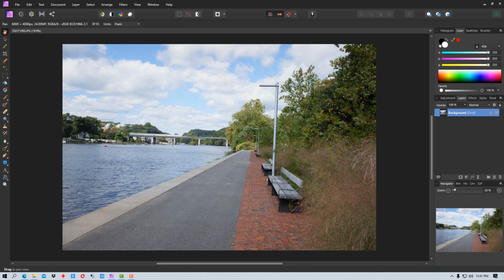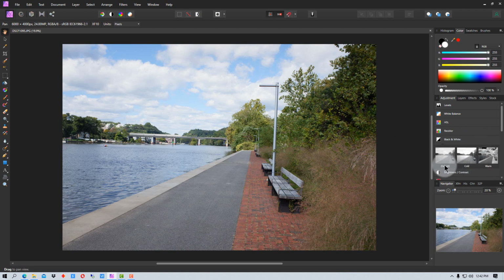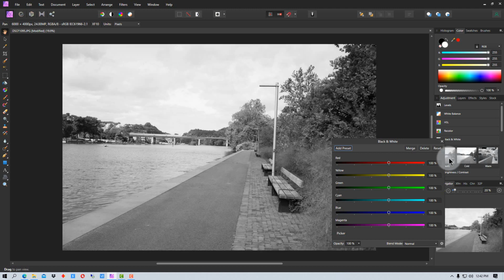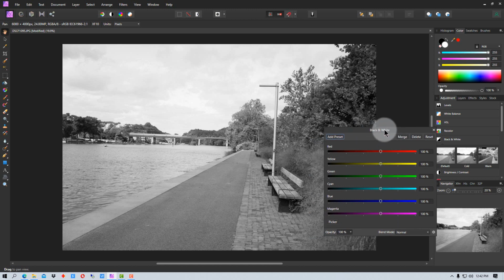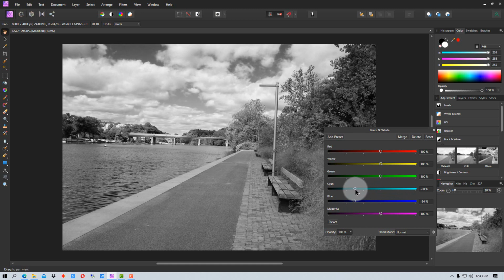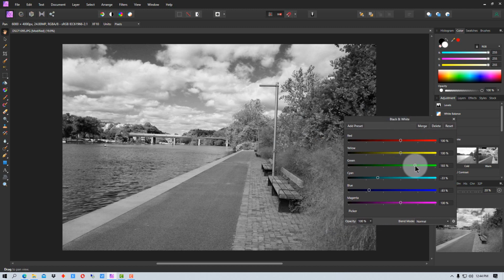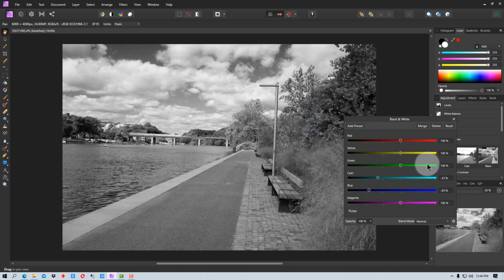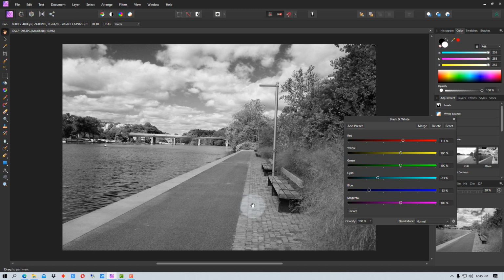Affinity Photo - How to Convert a Color Photo to Black and White and Creatively